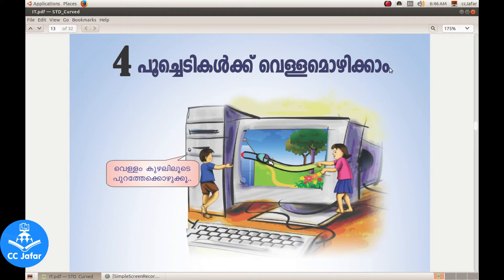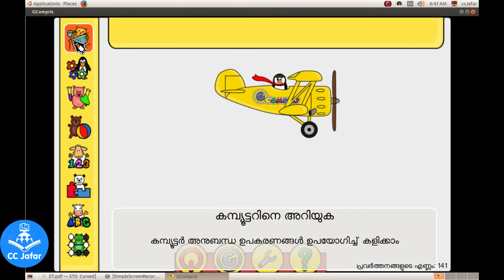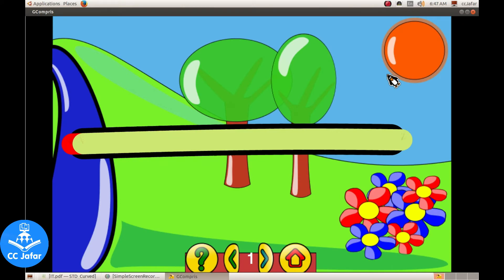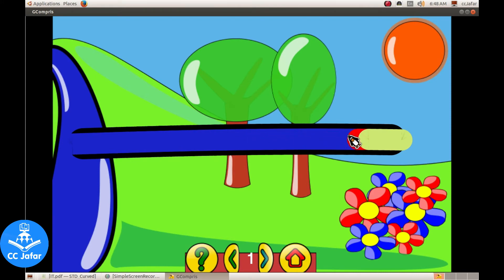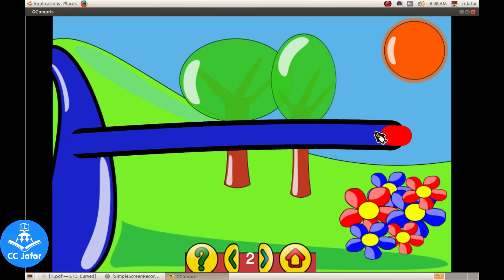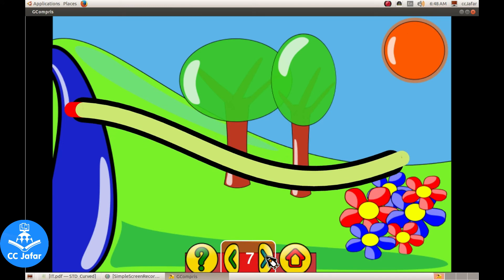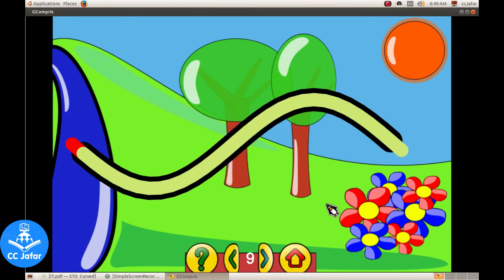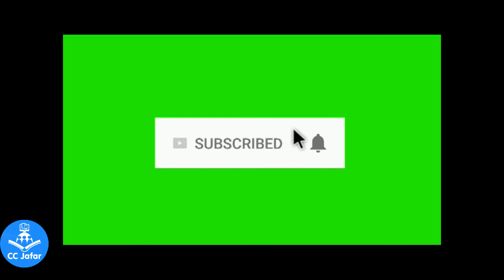Computer Teaching Class Class1 Chapter 4.Let's pour water.പാഠം 4 പുചെടികള്‍ക്ക് വെള്ളമൊഴിക്കാം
കേരളത്തിലെ 1 മുതല്‍ 7 വരെ ക്ലാസുകളില്‍ പഠിക്കുന്ന വിദ്യാര്‍ത്ഥികള്‍ക്ക്‌ മുഴുവന്‍ വിഷയങ്ങളിലേയും പാഠഭാഗങ്ങളുടെ വീഡിയോകള്‍ ഈ ചാനലില്‍ ലഭിക്കും.
The Online Channel for Education .You can search Educational contents for Primary School Classes(1-7) in Kerala.This Channel providing ICT helps for all subject in Primary Classes.by ccjafar